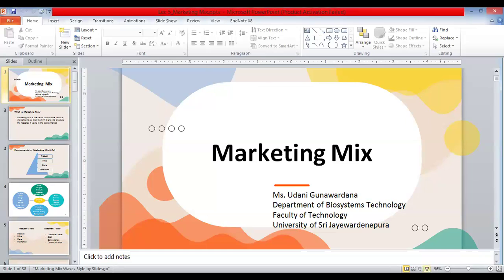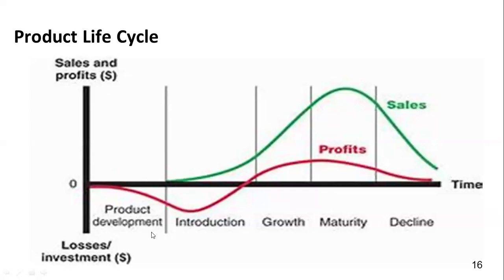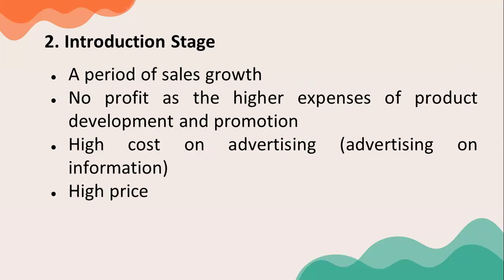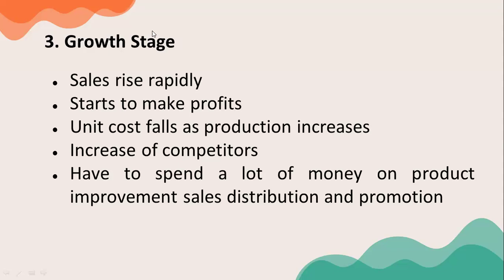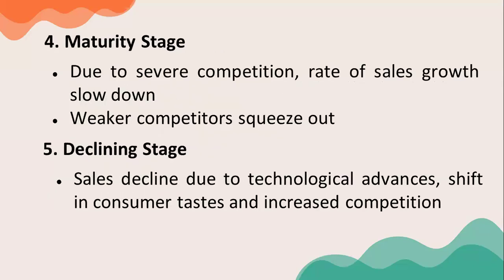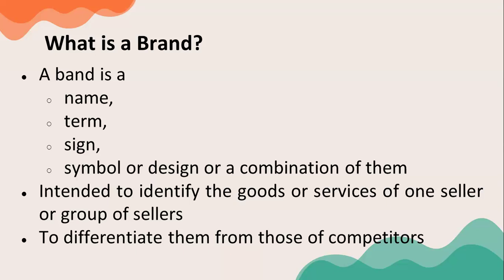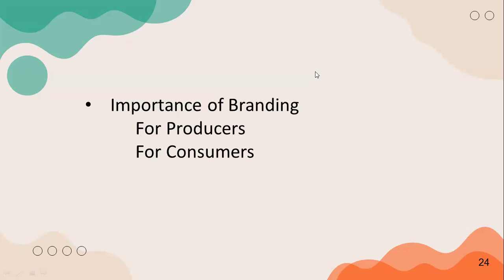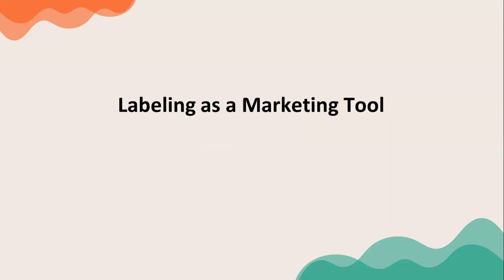5 Marketing Aspects of Plantation Products Mrs. Udani Gunawardena 25 08 2025